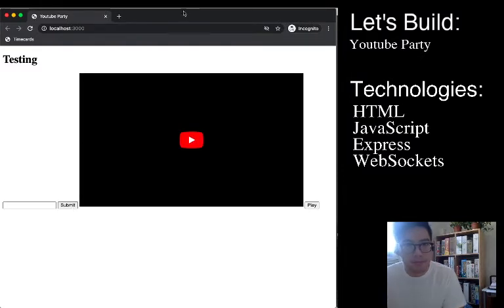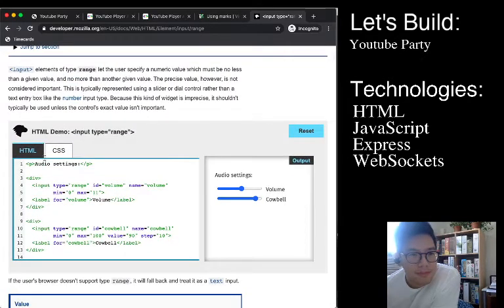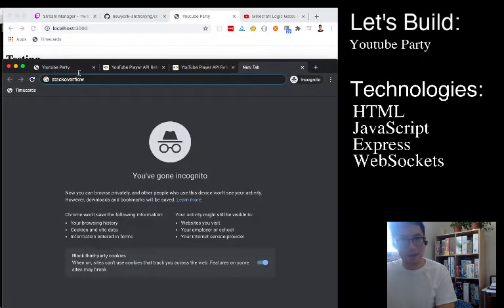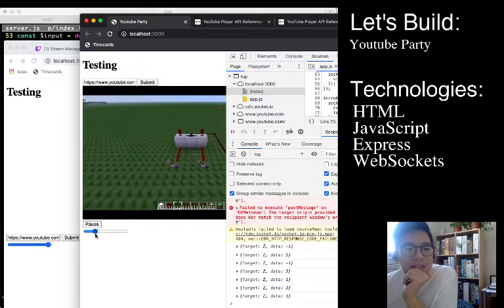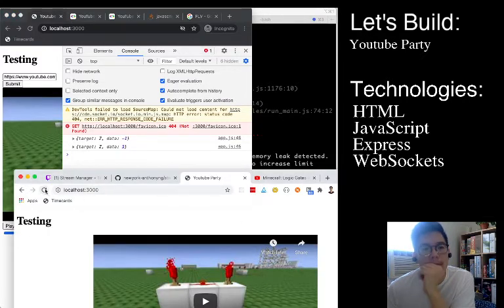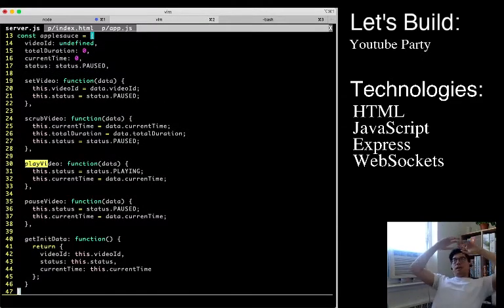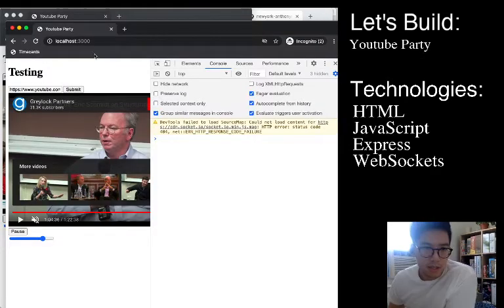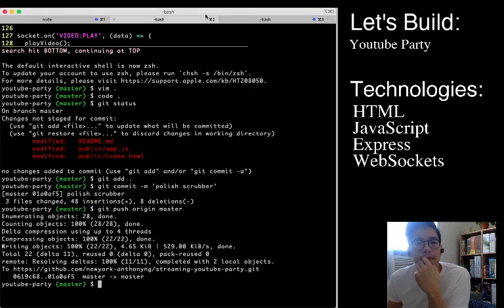Let's Build: Youtube Party (Part 2)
In this video, I recreate the YouTube Party application. Interested in learning about web development/programming, come watch!

Technologies used:
* HTML
* JavaScript
* ExpressJS
* Websockets
* Youtube Iframe API